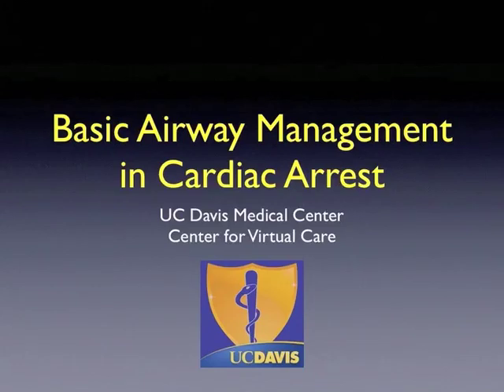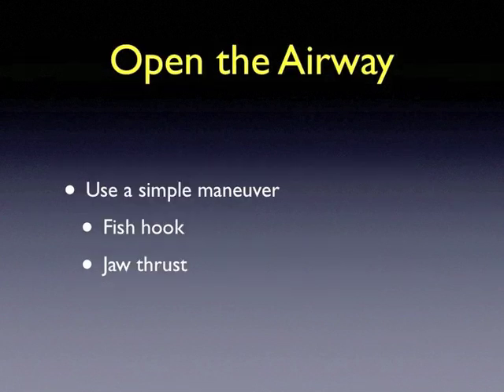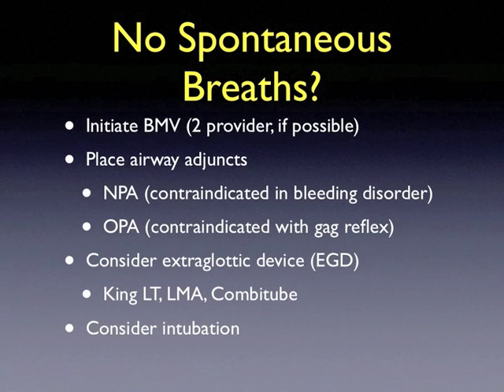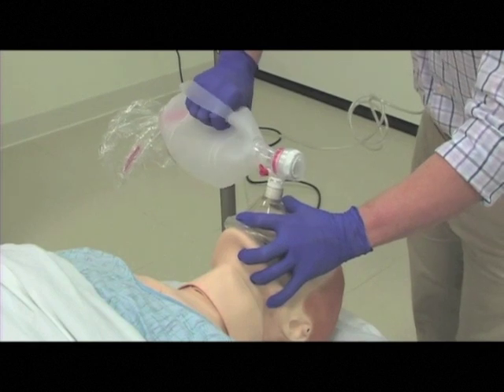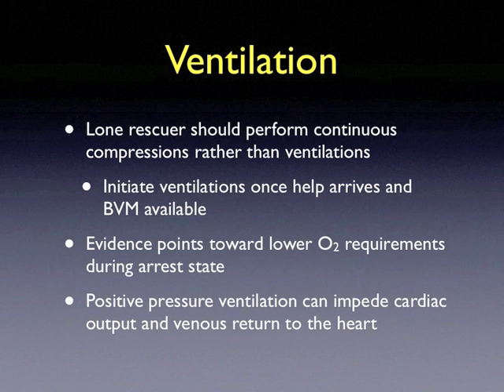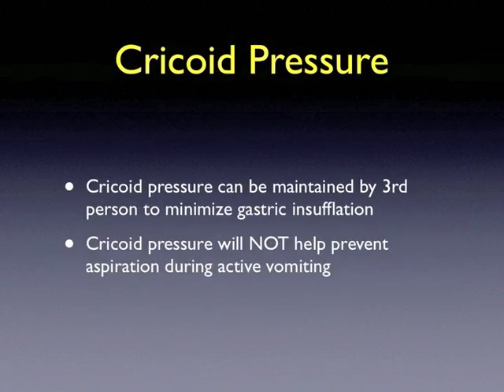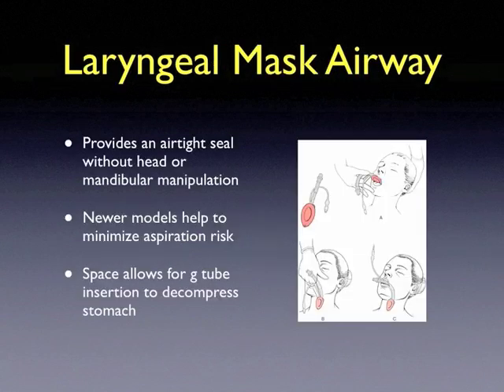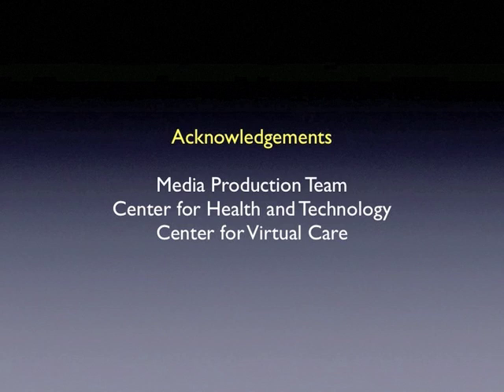Basic Airway Management in Cardiac Arrest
The topic covered in this lecture is basic airway management in cardiac arrest and is part of the UCDHS module for code blue training.